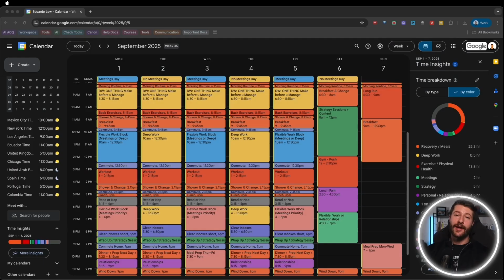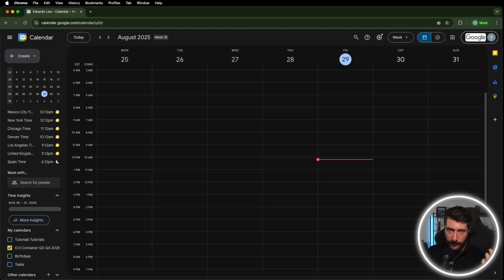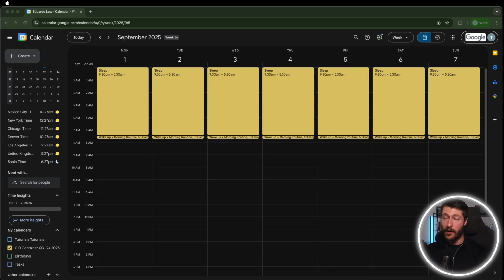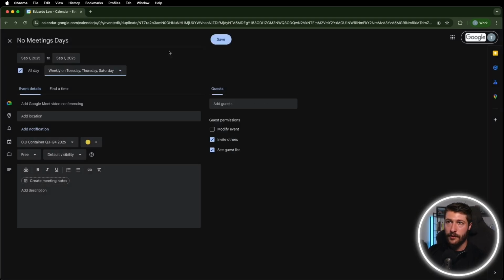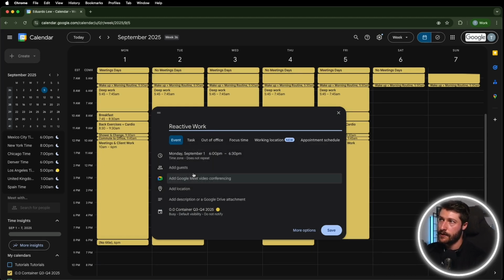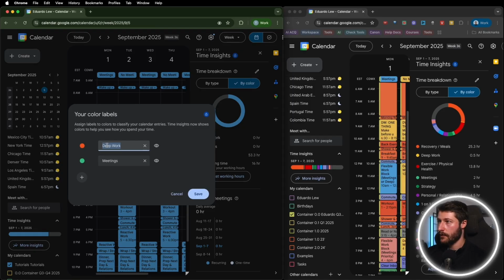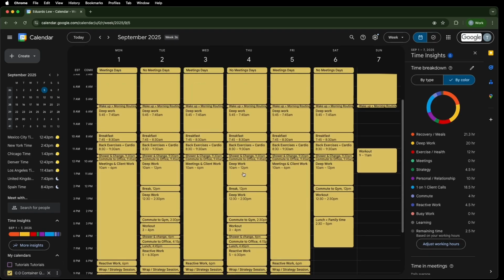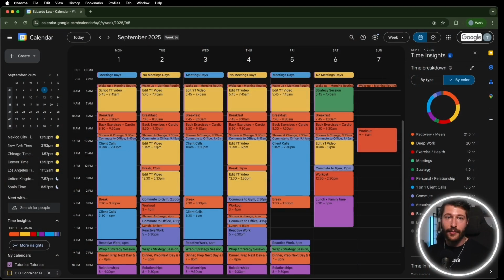How I Build a Peak Performance Routine as an Online Coach (Step by Step)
If you’re an online coach making six figures or more, “working harder” isn’t the answer anymore. The real challenge is building a routine that protects your time, energy, and focus so you can perform at your best — without burning out.

In this video, I walk you through how I build my peak performance routine as an online coach, step by step. You’ll see how I structure my days, protect deep work, and align my calendar with my energy so that every hour invested gives maximum return.

Where I show you how to configure Google Calendar the right way so it actually supports your routine.

I’m Eduardo Lew — a certified Peak Performance Coach, Profit First Professional, and Fix This Next Advisor. I’ve had the privilege of working with more than 400 clients across the globe, helping them keep more money, work fewer hours, and maximize their outputs.

Subscribe for more actionable strategies to help you increase profit, boost performance, and ensure none of your resources are wasted so you can build a business that scales without burning you out.